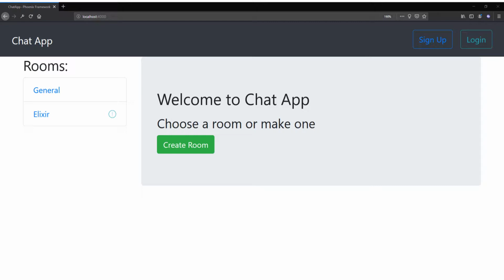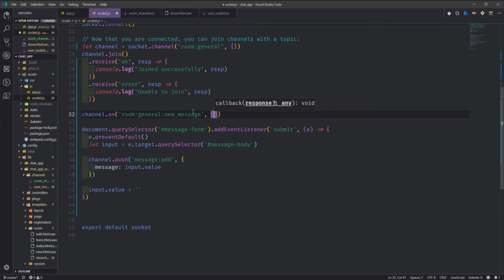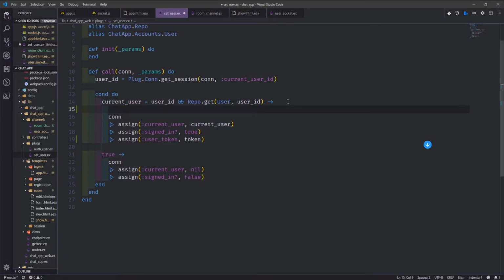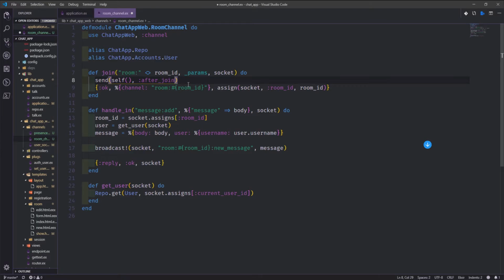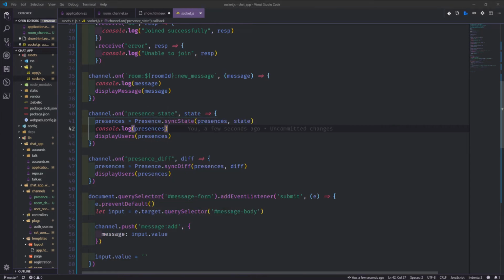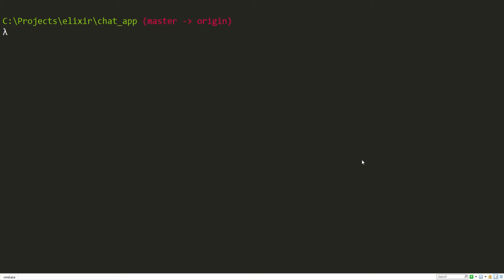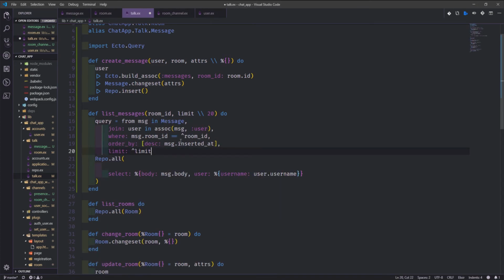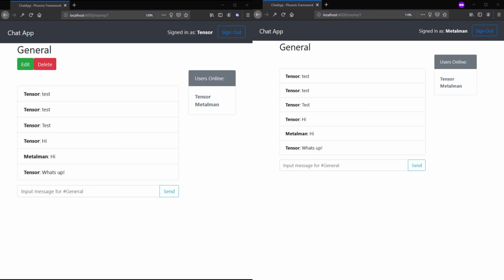Phoenix Realtime Chat Application - Channels, Presence, and Ecto Relations - Part 3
In this Live Stream, we will be building a real-time chat application using Phoenix.  This application will include authentication, sessions, multiple chat rooms, persistence, presence and a bunch of other things.